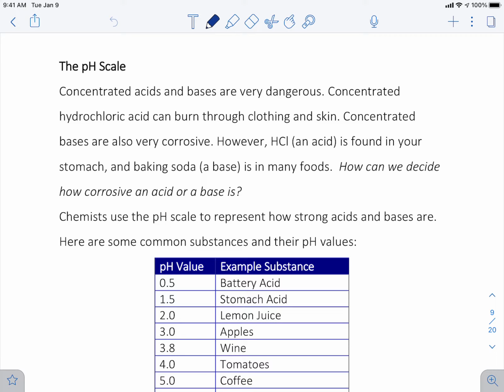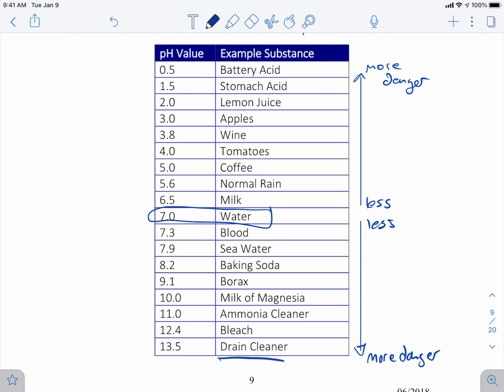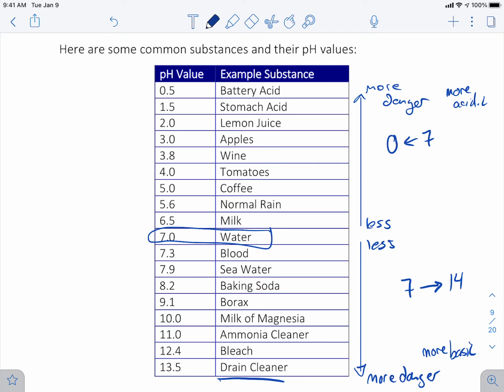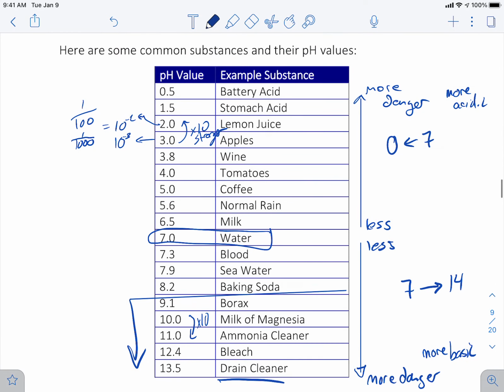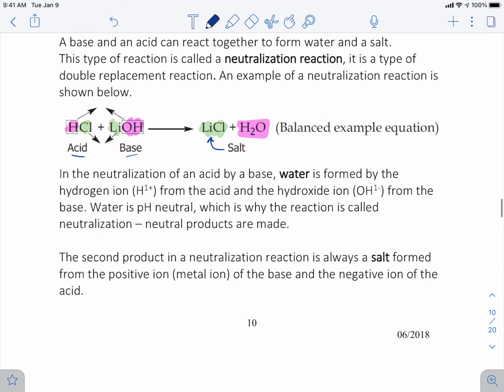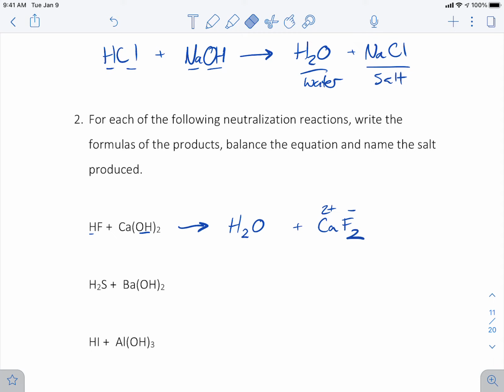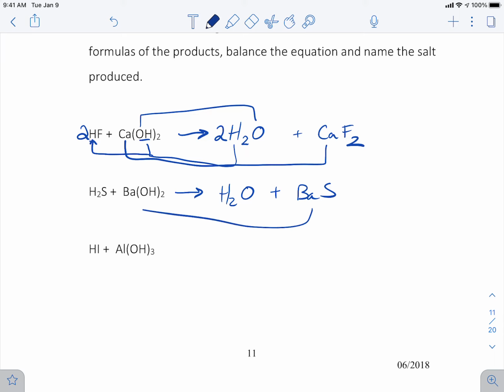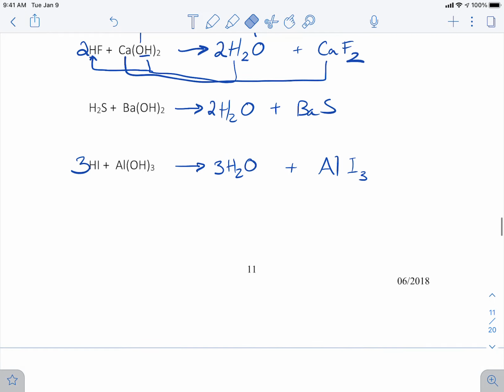Sci 20F - Chemistry Book 3 - Lesson 4 - pH scale